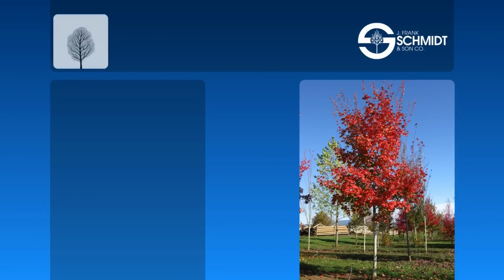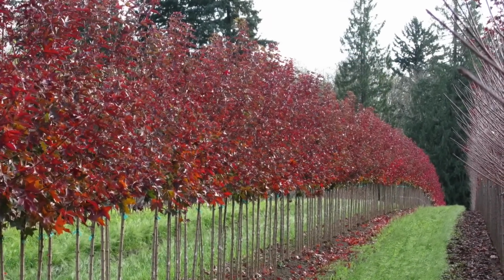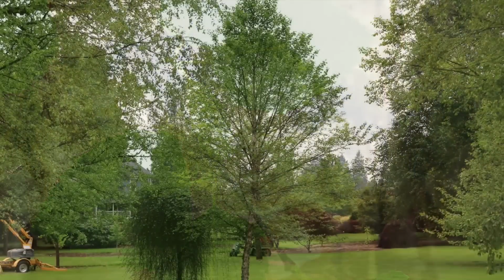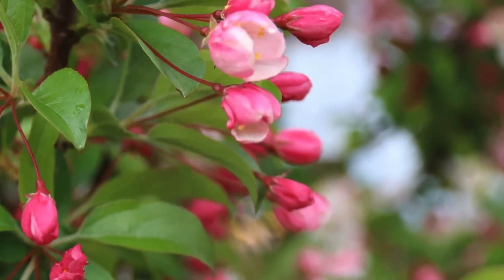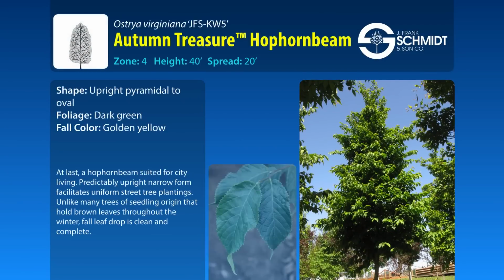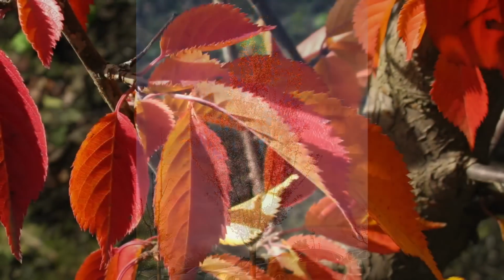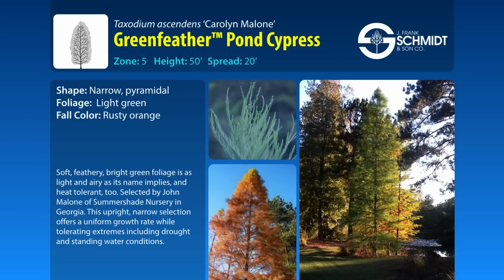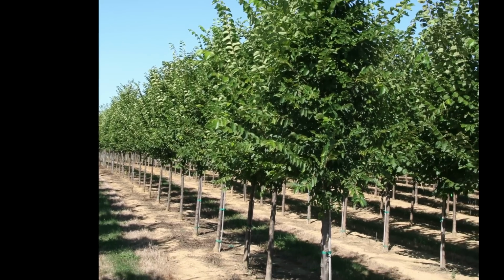New Trees 2016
A video guide to our new introductions for spring 2016.